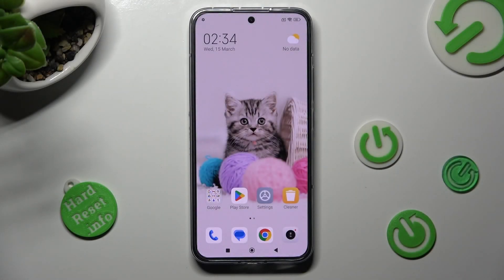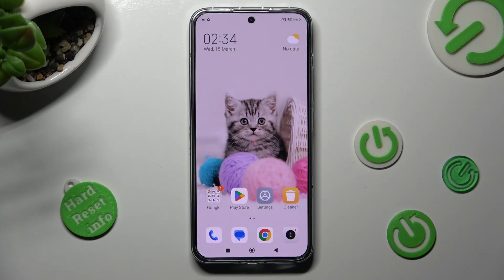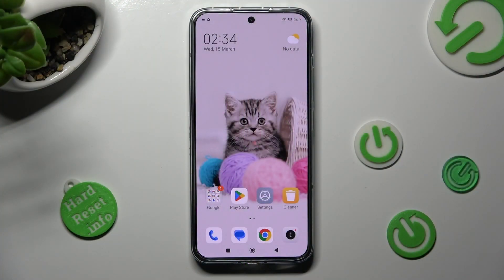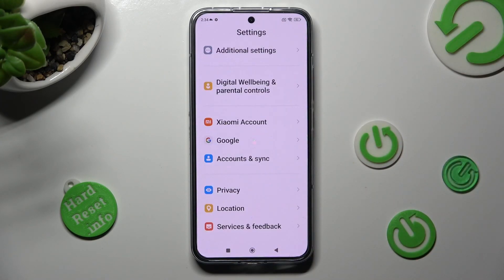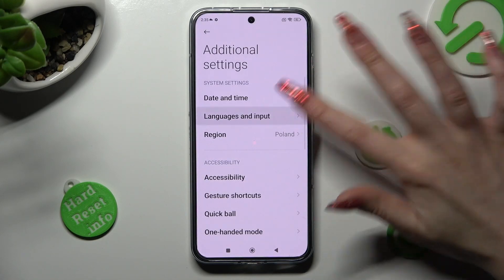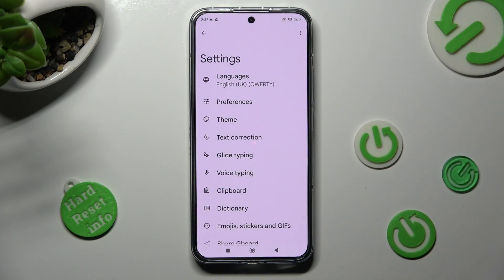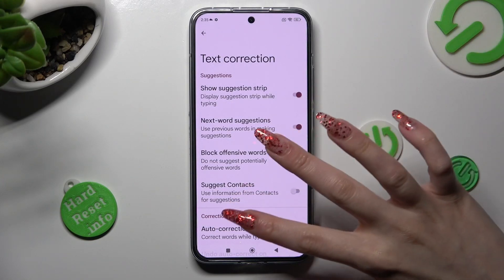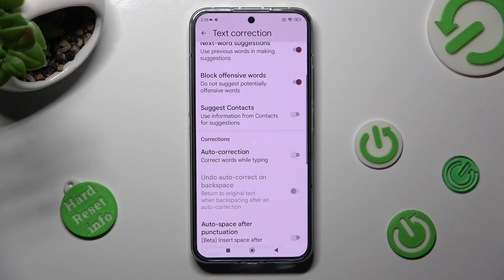How to Turn On / Off Auto Correction on XIAOMI 13?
Are you tired of your XIAOMI 13 laptop automatically correcting your spelling mistakes or changing words you intended to type? In this video, we will show you how to turn on or off the auto-correction feature on your XIAOMI 13.

How to Enable Auto Correction on XIAOMI 13? How to Disable Auto Correction on XIAOMI 13? How to Activate Automatic Text Correction on XIAOMI 13?